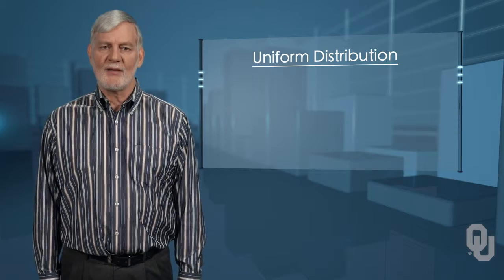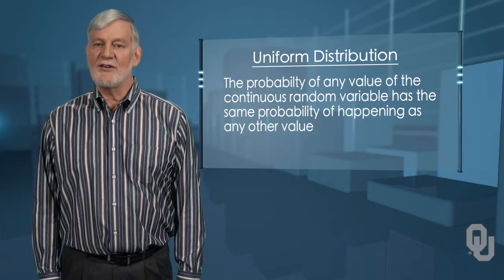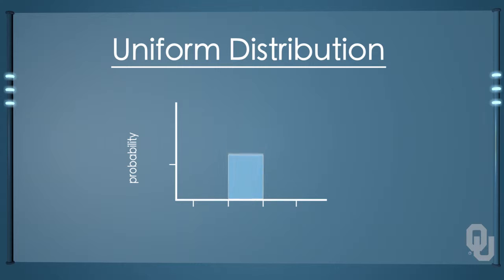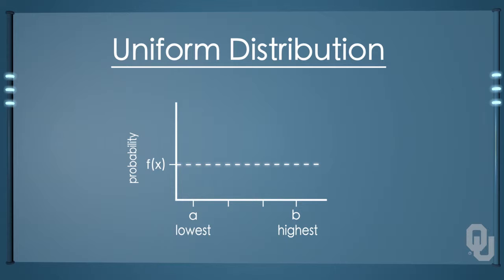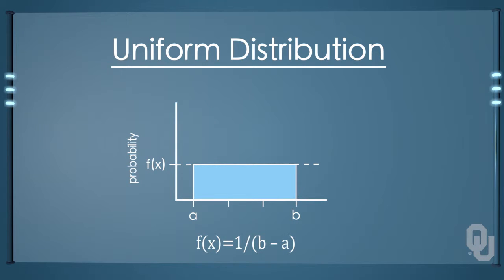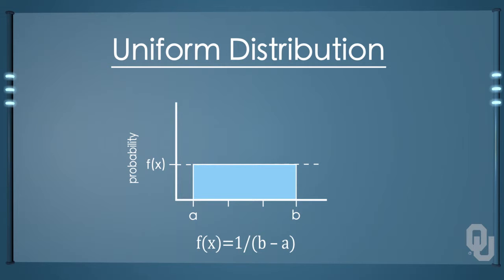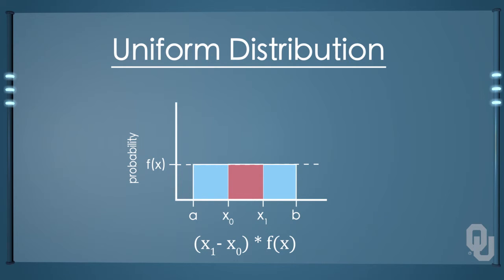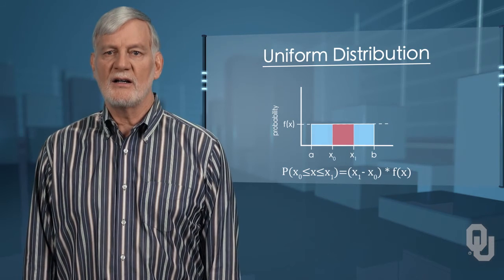Elementary Business Statistics | The Uniform Distribution